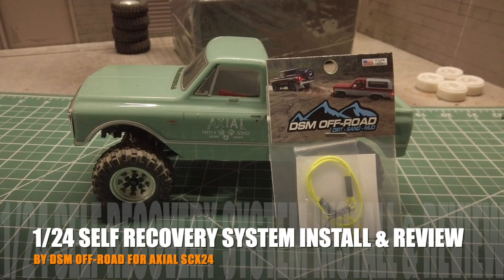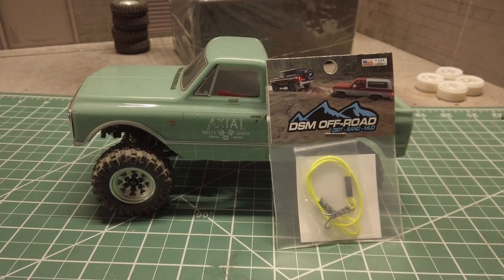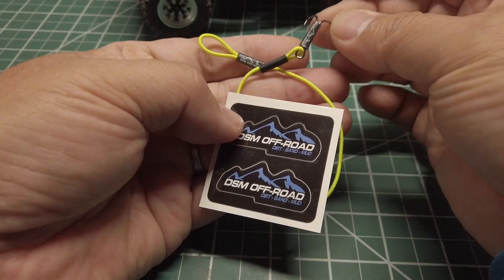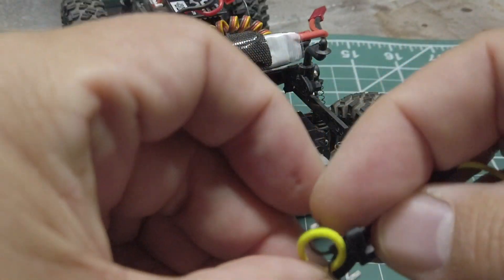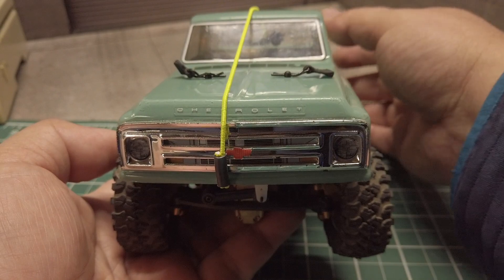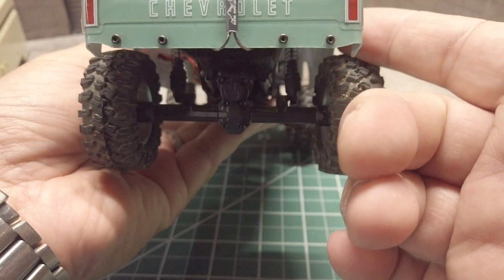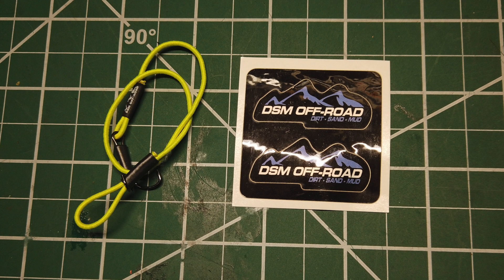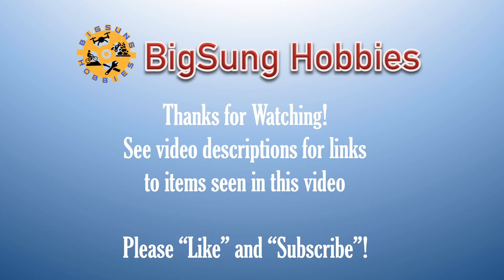1/24 Scale Axial SCX24 | Install and Review of 1/24 Self Recovery System by DSM Off-Road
In today's video, I will show you the installation and my review of 1/24 Self Recovery System by DSM Off-Road.

Camera Gear:
Osmo Pocket
Zhiyun Smooth 4 3-Axis Gimbal

RTR/Kit:
Axial Jeep Gladiator available here (Beige) (amain)
Axial Jeep Gladiator available here (Blue) (amain)
Axial SCX24 1967 Chevrolet C10 (Green) (amain) Axial SCX24 1967 Chevrolet C10 (Silver) (amain)
Axial SCX24 Deadbolt (Red) (amain) | Axial SCX24 Deadbolt (Green) (amain)
Axial SCX24 Jeep JLU (Yellow) (amain)
Axial SCX24 Jeep JLU (White) (amain)

Corner Weight Scale:
SkyRC Corner Weight System (amain)

Upgrade Parts:
3d printed LCG battery tray bundle
EMAX 13g Digital Metal Servo (amain) (eBay)
EMAX 12g Analog Metal Servo (amain) (eBay)
Green Slime Shock Lube (amain) (eBay)
HR Brass diff cover SXTF12CH (amain) (eBay)
HR Brass Front Steering Knuckle SXTF21H (amain) (eBay) Hot Racing Axial SCX24 Steel Drive Stub Axles +4mm SXTF39W04 (amain) (eBay)
HR Axial SCX24 M1.4 Round Head Screw Set (35) (amain) (eBay)
Proline 1.0 Hyrax Tires (amain)
RC4WD Stamped Steel 1.0" Stock Beadlock Wheels (Chrome) (amain) (eBay)
RC4WD Rock Creeper Tires (amain)

Needle Nose Pliers with Side Cutter, 5in (amain) (eBay)
ProTek RC Shock Pliers (amain) (eBay)
Team Associated 5422 30W Shock Oil (amain) (eBay)
Team Losi Racing Turnbuckle Wrench (amain) (eBay)
US Art Supply 18"x24" Rubber R/C Work mat
Versachem Brake Caliper Grease